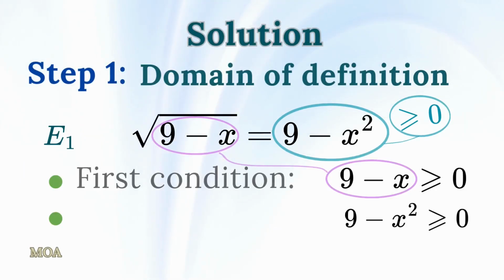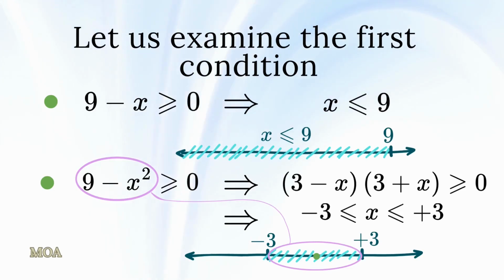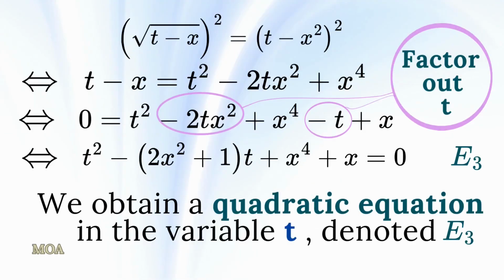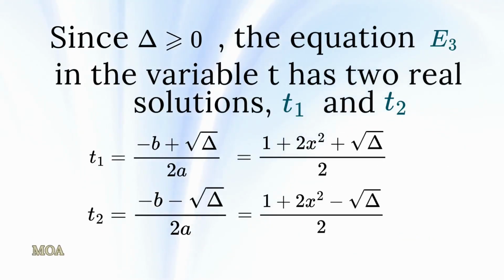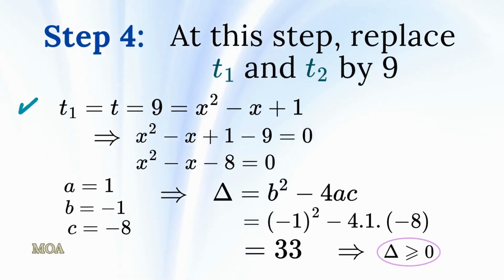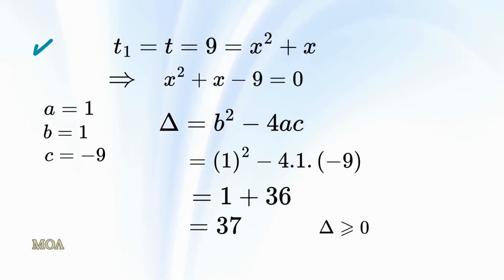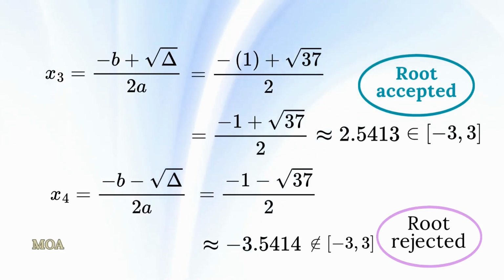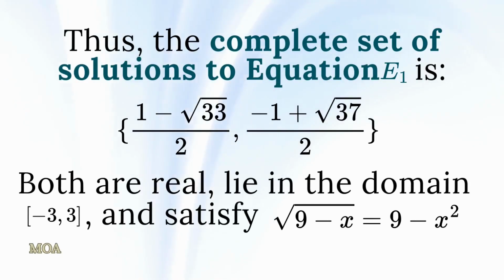JEE Advanced Algebra problems: Solve Radical Equations Step-by-Step | MOA Lesson 8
Hello math fans!

🎓 Welcome to Math Olympiad Academy (MOA) – your trusted space for advanced mathematical reasoning, structured problem-solving, and international-level enrichment.

In this Lesson 8, we tackle a fascinating and classic challenge: solving the equation shown on the thumbnail.

This problem is designed to strengthen algebraic reasoning, domain analysis, and Systematic problem-solving, reflecting the style of JEE Advanced, MIT, and IIT-level questions.

The goal of today’s lesson is clear:

Determine all valid solutions of the equation step by step, while carefully considering the domain of definition and verifying each potential root.

To achieve this, we guide you through a structured, step-by-step approach:

🟢 Identifying the domain of definition for the equation.
🟢 Introducing a substitution trick with a new variable to simplify the equation
🟢 Squaring both sides carefully and rearranging the resulting equation
🟢 Calculating the discriminant delta and analyzing all possible solutions
🟢 Discussing the cases for absolute values and ensuring the solutions respect the domain constraints
🟢 Verifying the potential solutions algebraically to confirm validity
🟢 Concluding with the exact solutions that satisfy both the equation and the domain

This lesson is suitable for students aiming to enhance their skills in:

- University-level algebra and advanced problem-solving
- JEE Advanced, IIT entrance, and MIT-style challenging questions
- Critical reasoning with equations involving square roots, quadratics, and absolute values
- Mathematical rigor and verification strategies used in national and international competitions

By the end of this video, you will:

- Confidently solve algebraic equations step by step
- Apply domain and validity checks to identify legitimate solutions
- Analyze equations with substitution and discriminant methods
- Strengthen logical reasoning and verification skills for advanced problem-solving
- Build confidence for tackling JEE, IIT, MIT, and Olympiad-level math challenges

🟢 Algebra, domain analysis, and advanced equation solving
🟢 University-level and international-style math challenges
🟢 Step-by-step problem-solving techniques and verification strategies
🟢 Approaches used in national and international math competitions

Your likes, comments, and subscriptions motivate us to continue producing academically rigorous and globally accessible content for students everywhere.